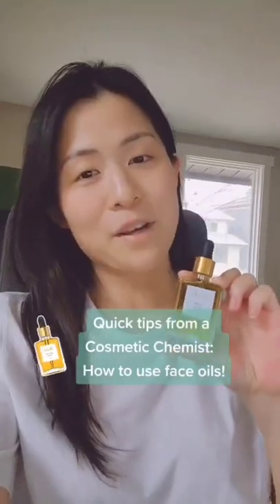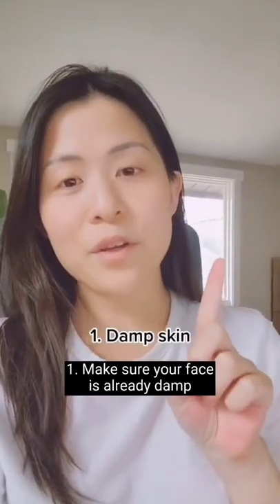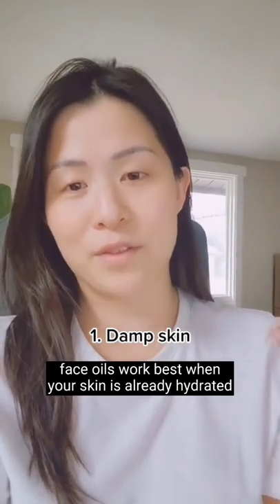Quick Tips from a Cosmetic Chemist: How to Use Face Oils!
Many people get these wrong! Follow for more tips 💖